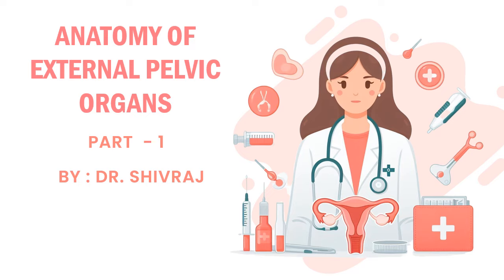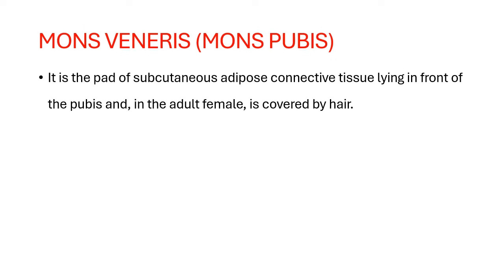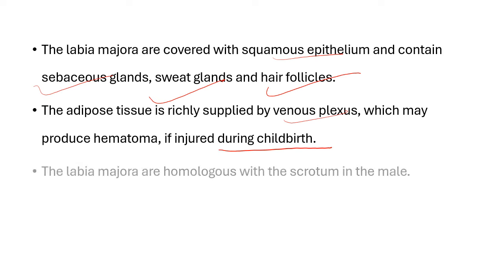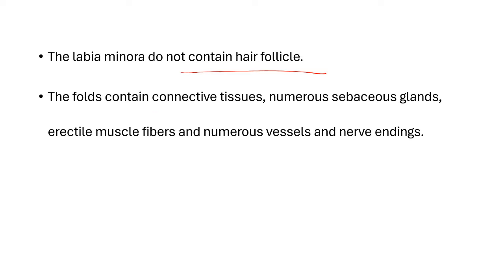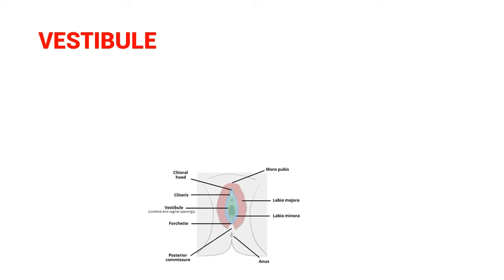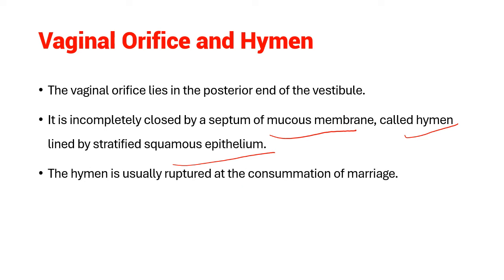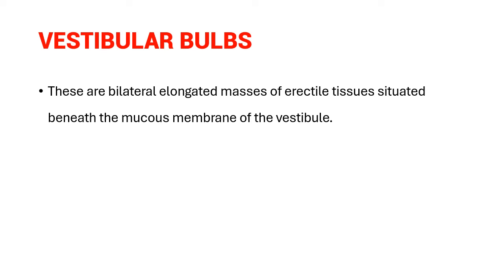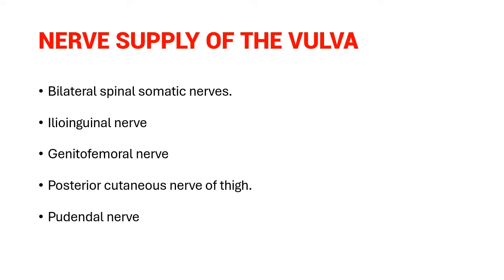Anatomy of the Female Pelvic Organs | External Genital Organs | By : Dr. Shivraj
In this session, we are going to learn a new topic with a new interesting subject that is obstetrics and gynecology.

So today we will begin with basics of gynecology under heading anatomy of pelvic organs. So main focus on today’s topic is external anatomy of pelvic organs where it is discussed in brief manner.

Peculiarities and clinical findings of various organs associated with external organs like labia minora, labia majora, vestibule, vulva, bartholin’s gland are described in this content.

I hope this content will be proven helpful to all students of medical and paramedical fields.

Chapters
0:00 Introduction
0:37 External Genital Organs
1:53 Mons Pubis
2:24 Labia Majora
3:15 Labia Minora
4:41 Clitoris
5:43 Vestibule
6:10 Urethral Opening
6:35 Vaginal Orifice & Hymen
7:30 Bartholin's Gland
8:20 Vestibular Bulbs
9:13 Blood Supply of Vulva
9:34 Nerve Supply of Vulva